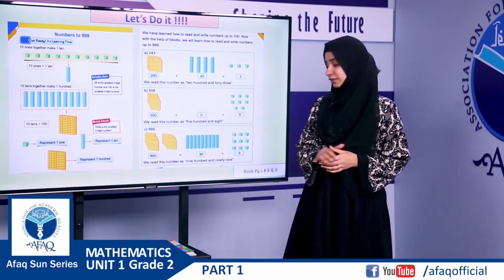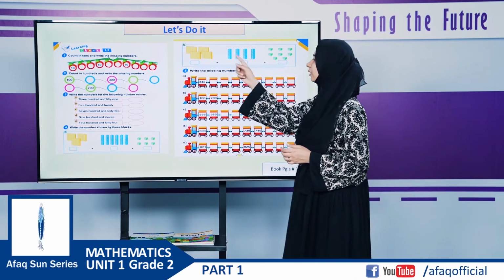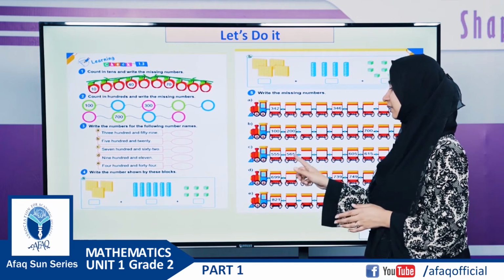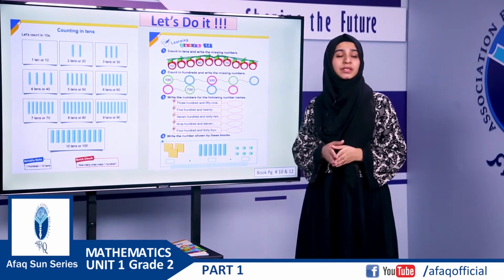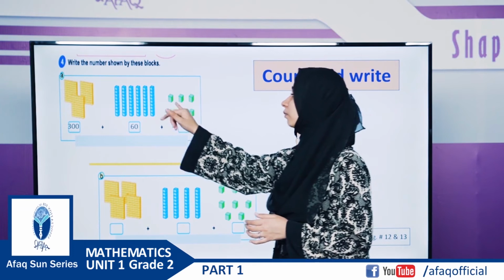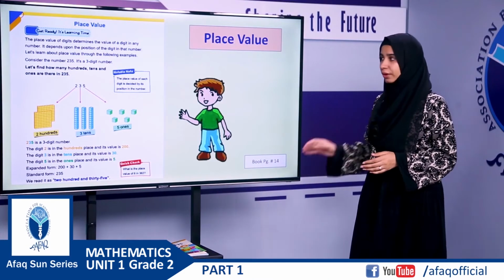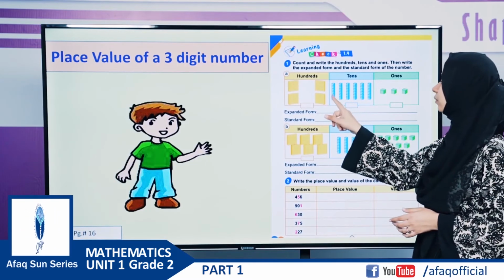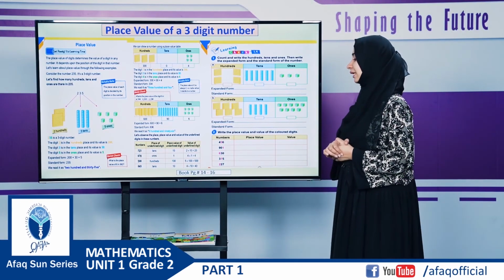NSS Mathematics Grade 2 Unit 1 Part 1 - AFAQ